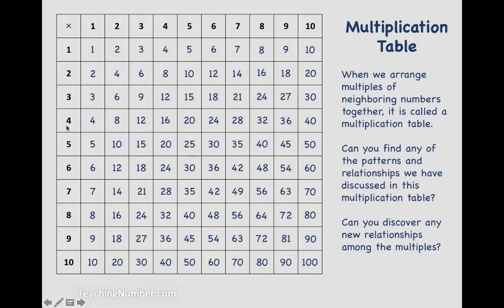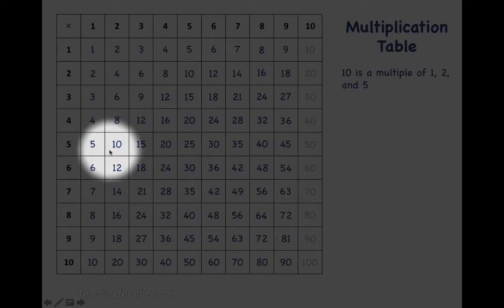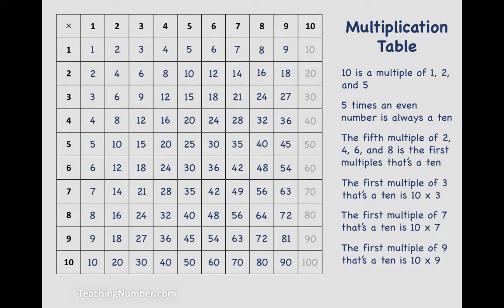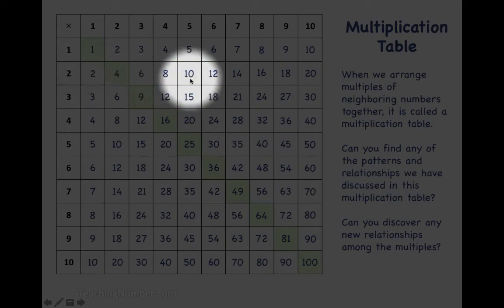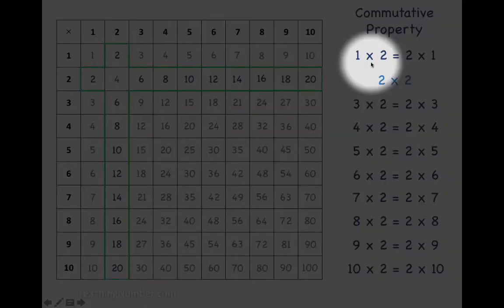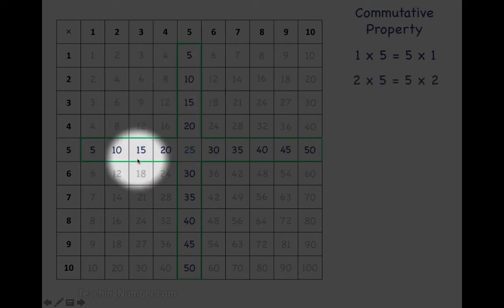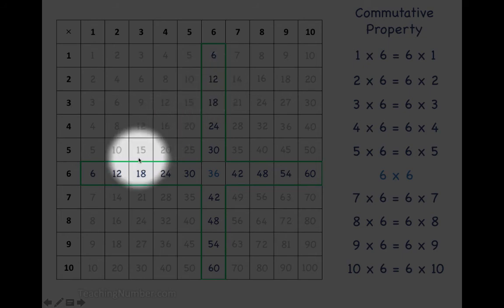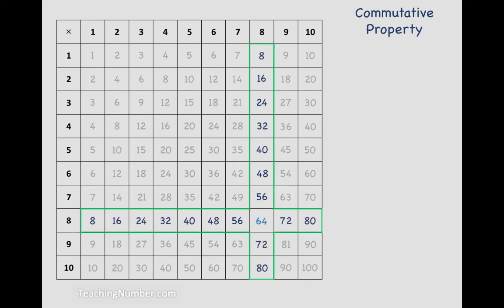Commutative Property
Because a multiplication table gathers multiples together in one location, it’s a great tool for visualizing the patterns and relationships among multiples that we have already discussed. We also identify some new patterns and relationships that are revealed by the multiplication table. One of the most important of these is the commutative property of multiplication. We extend the language of multiplicative thinking to describe the commutative property.

Working with the commutative property is also a great way to build computational fluency with multiplication. You can practice by completing the open multiplication table below. If you want a challenge, you can time yourself to see how long it takes you to complete.